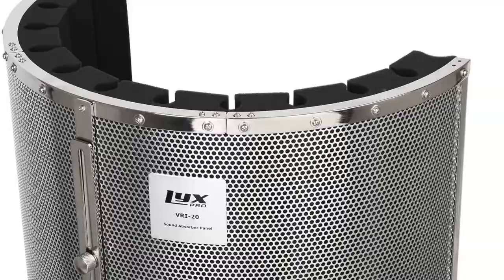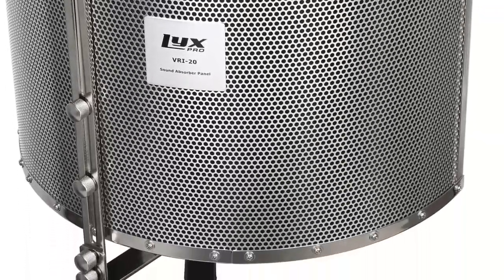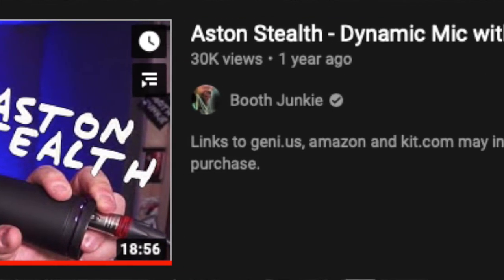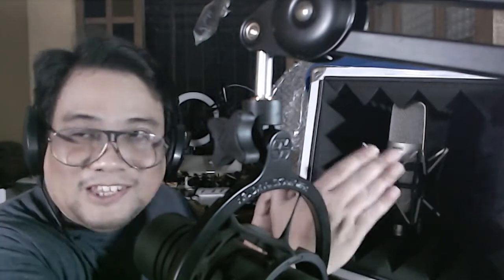Reviewing the "Rancis Box", sax sessionist/player Rancis De Leon's Recording Isolation Booth / Box